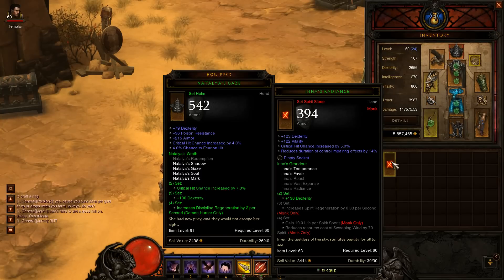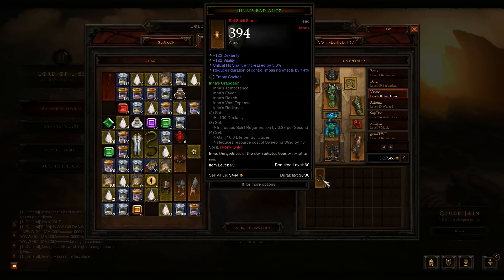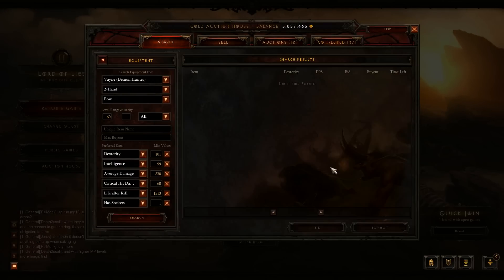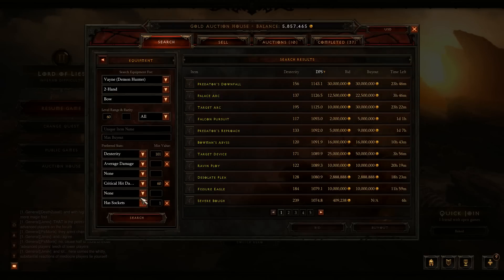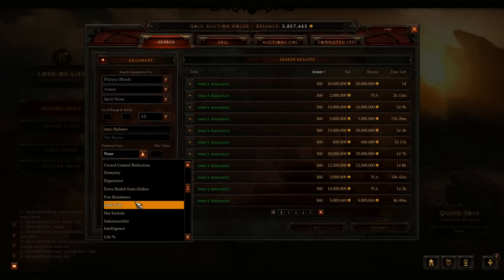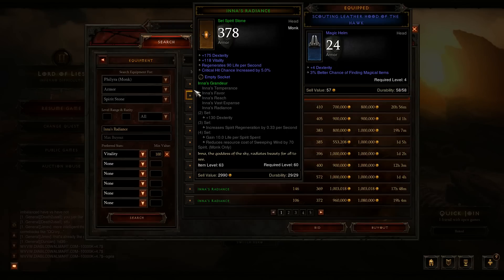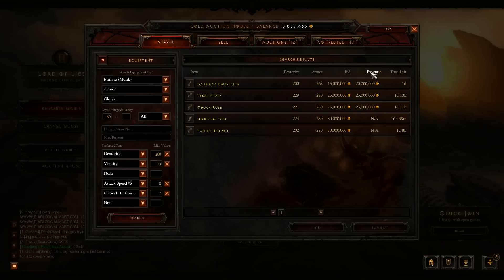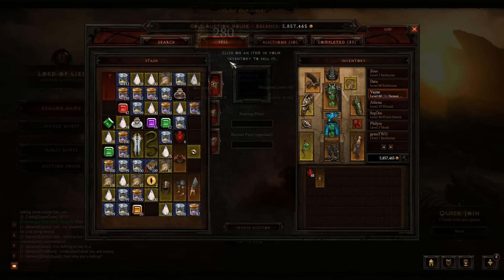Using Search for Similar Items